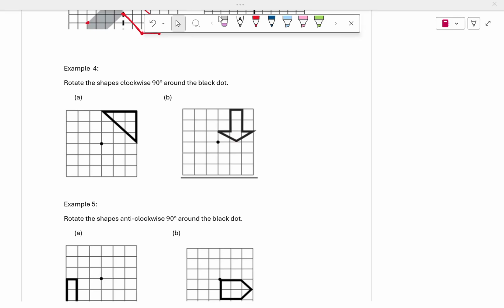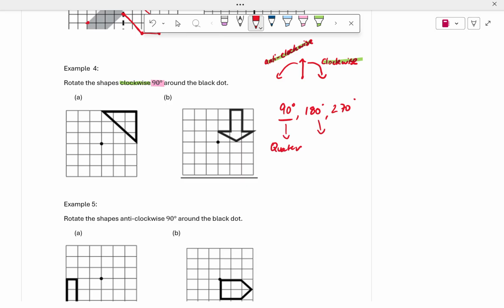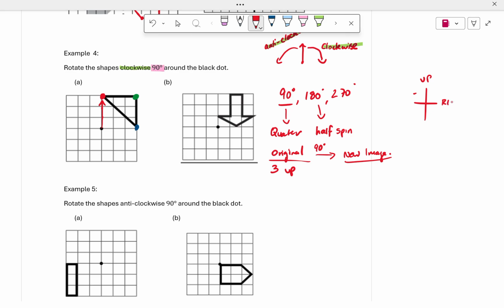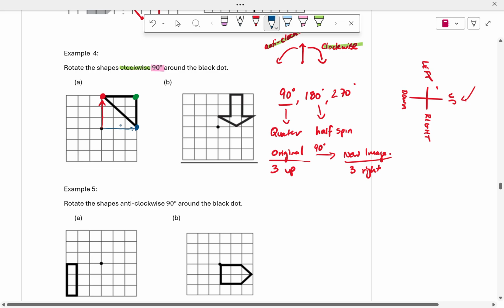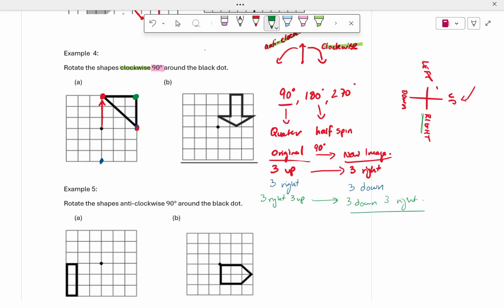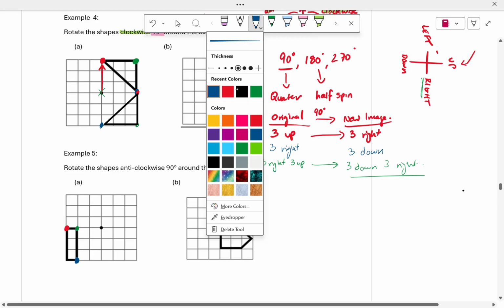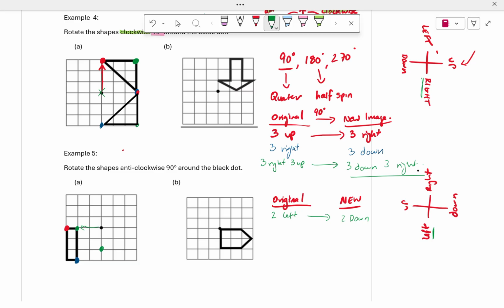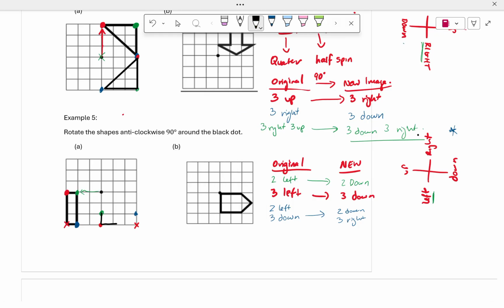Rotations around an axis